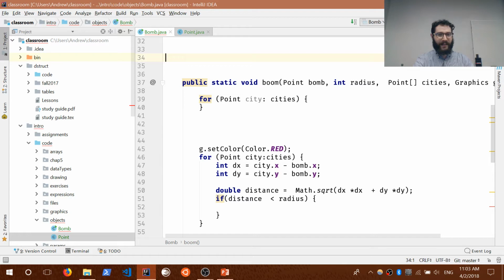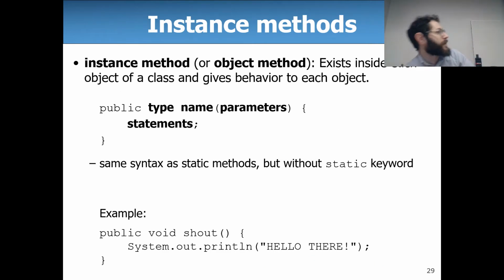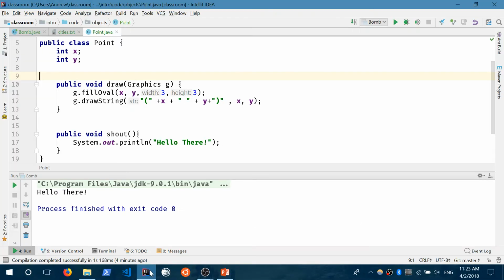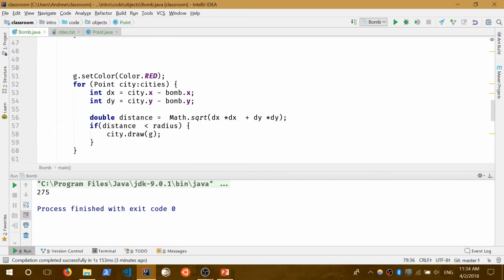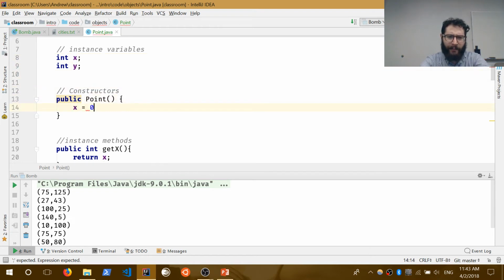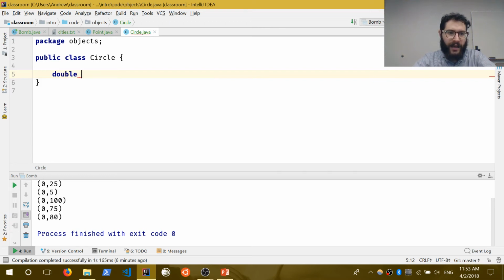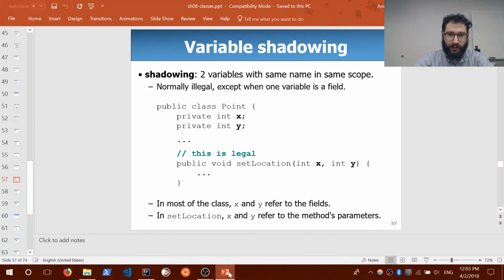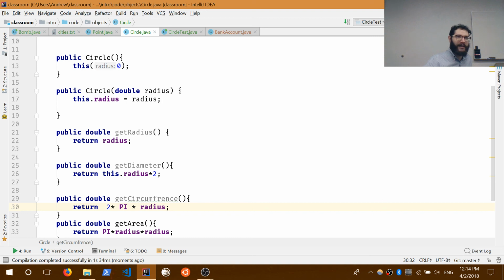CIS 1068 - Objects Part 2